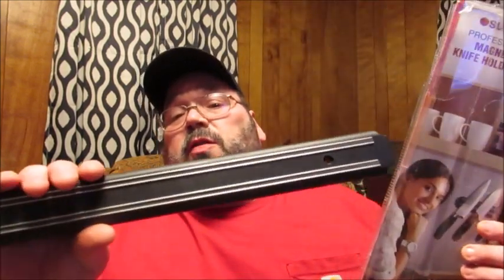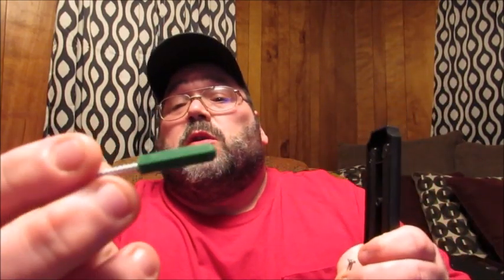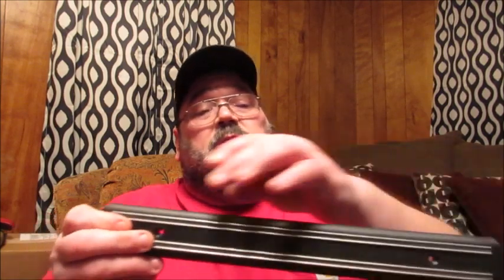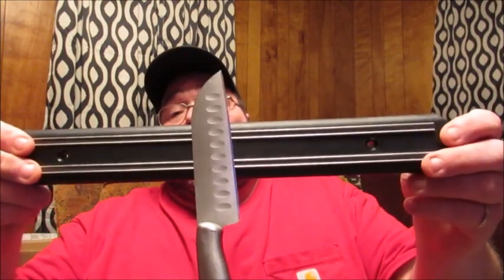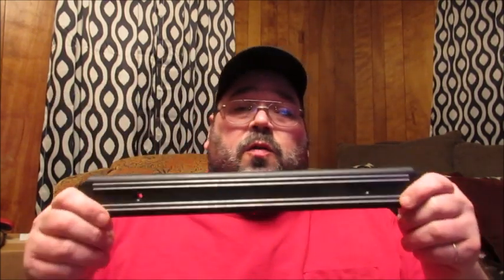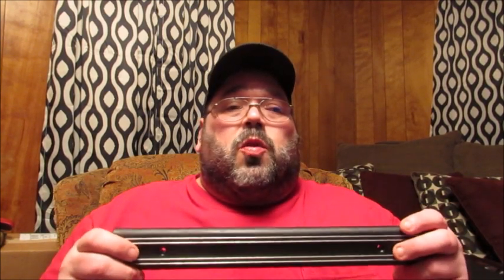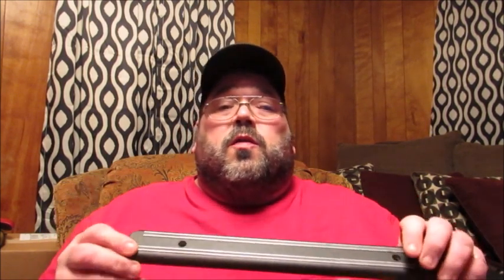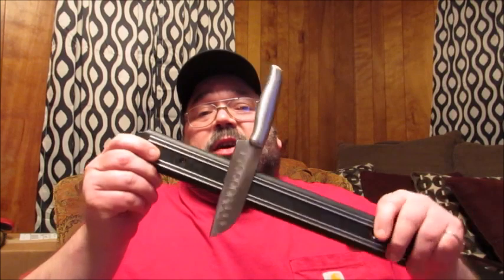Sumpri Magnetic Knife Holders (Set of 2 / 15 Inches)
Today I am here to tell you about the Sumpri Magnetic Knife Holders (Set of 2 / 15 Inches), which you can find at the following link: